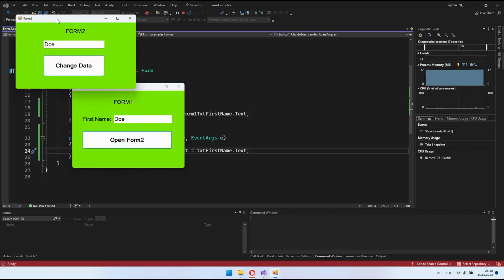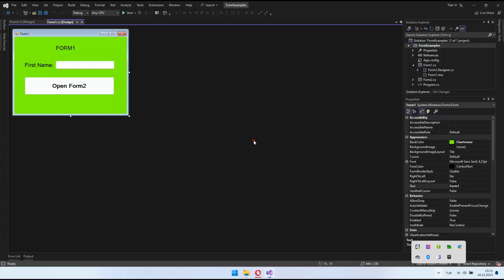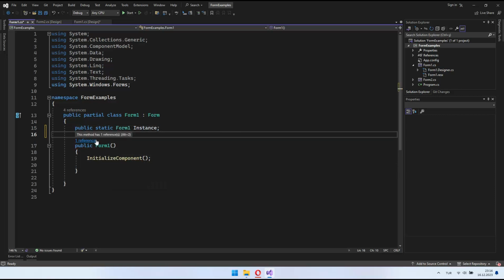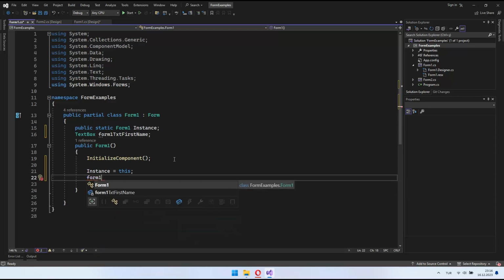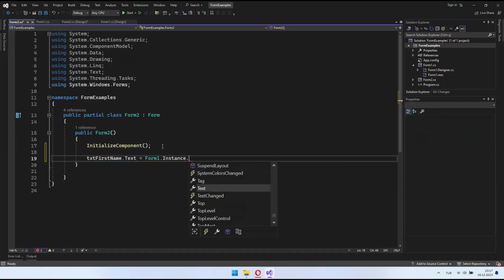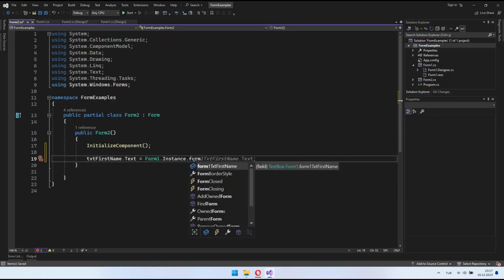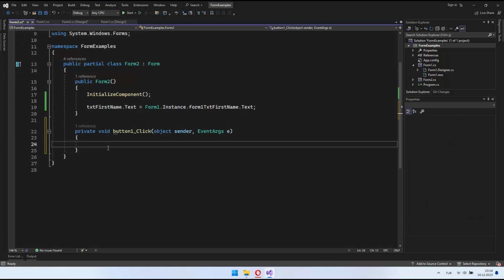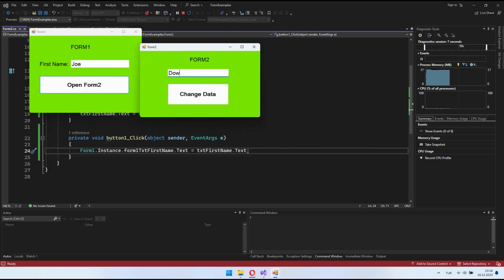Effortless Form Communication: Sending Data Between C# Windows Forms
Welcome to T K Code! In this tutorial, we'll explore the most effective ways to achieve seamless data transfer between multiple forms in C# Windows Forms applications.

Best practices for exchanging data between two forms.
Coding techniques to enhance inter-form communication in C#.
Optimizing data transfer in Windows Forms applications.

🤔 Got Questions?